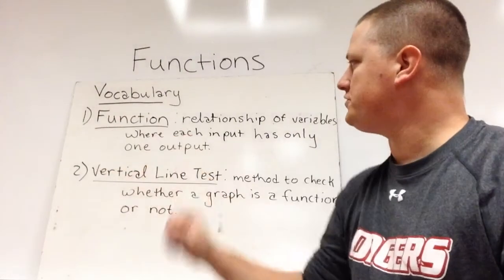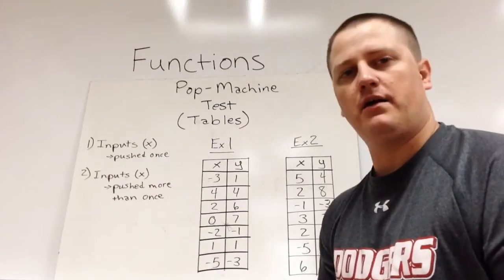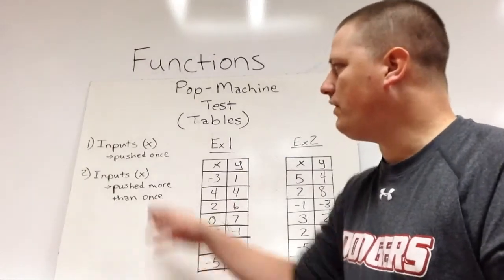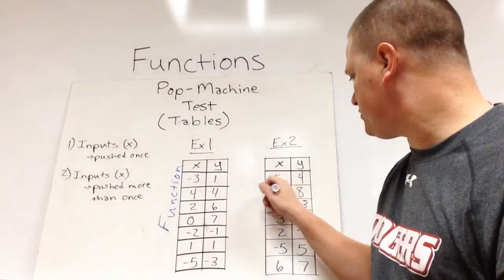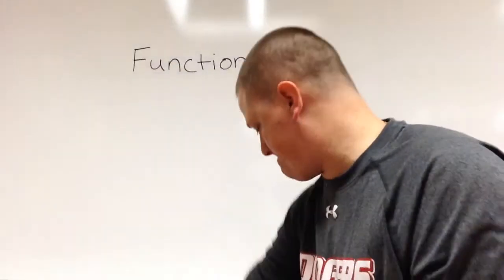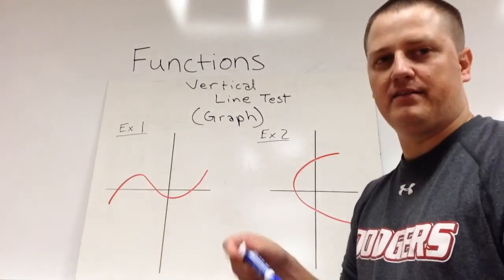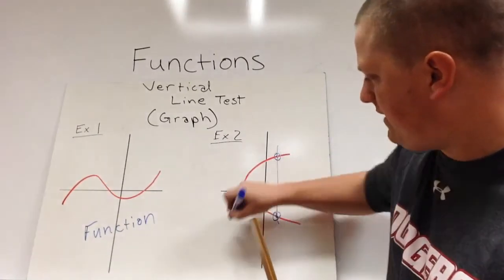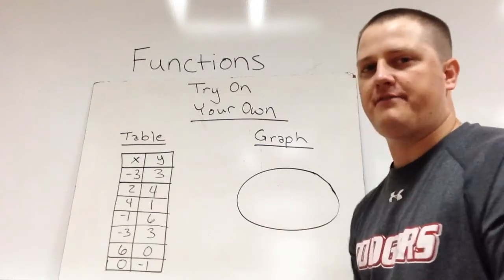Video 17 - Functions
Looking at how to determine if a table of values or graph is a function or not.

Objectives -
1.  Understand what a function is.
2.  Understand how to determine if a table is a function.
3.  Understand how to determine if a graph is a function.

Vocabulary -
1.  Function - relationship of variables where each input has only one output.
2.  Vertical Line Test - method to check whether a graph is a function or not.